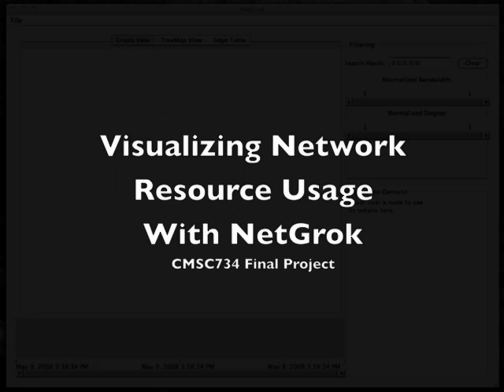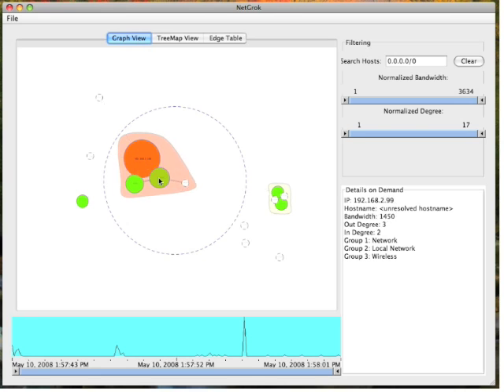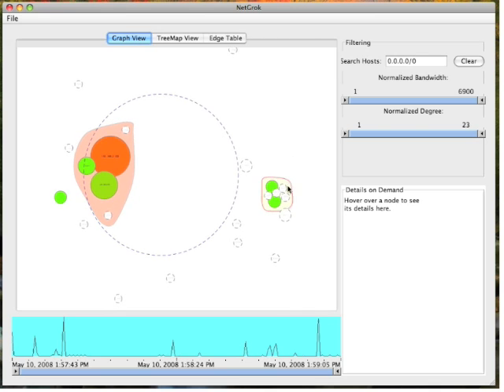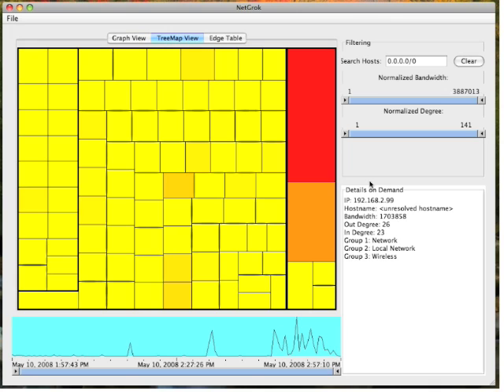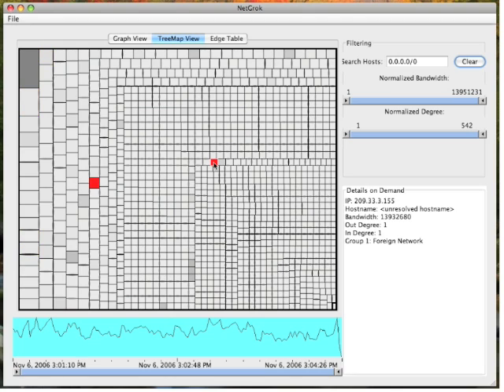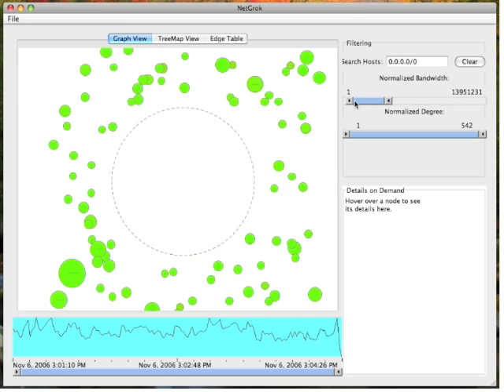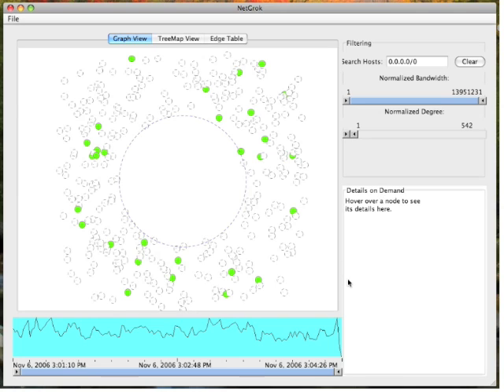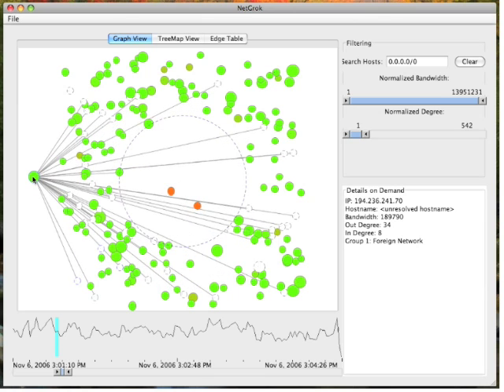NetGrok Screencast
We present NetGrok, a new tool for visualizing computer networks in real-time. NetGrok applies well-known information visualization techniques (overview, zoom & filter, details on demand) and employs a group-based graph layout and a treemap to visually organize network data.  NetGrok also integrates these tools
with a shared data store that can read PCAP formatted network captures, capture traces from a live interface, and filter the data set dynamically by bandwidth, number of connections, and time.  We performed a user case study that demonstrates the benefits of applying these techniques to static and real-time
streaming packet data.  Specifically, NetGrok serves as an ``excellent real-time diagnostic,'' enabling fast understanding of network traffic and easy problem detection.